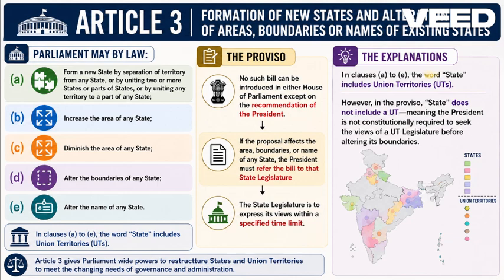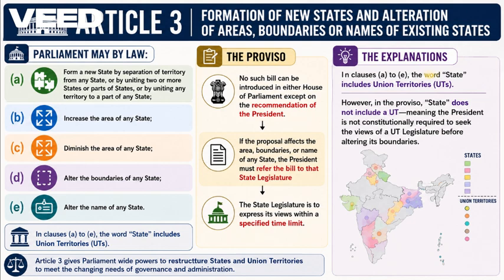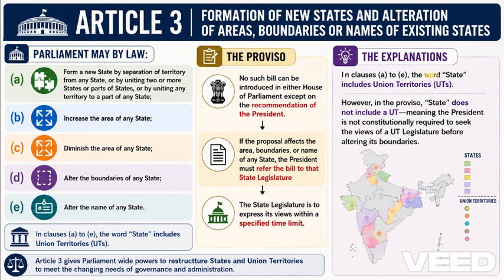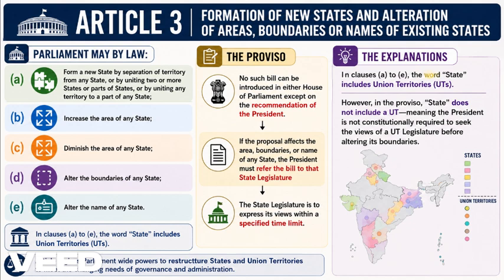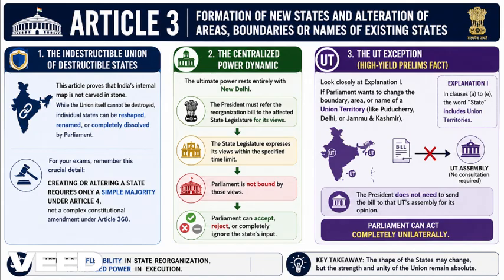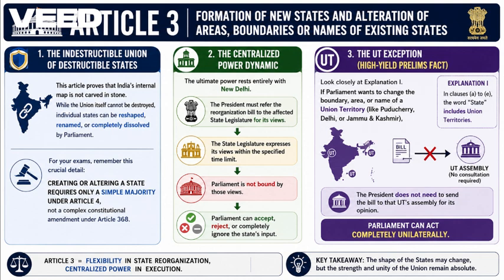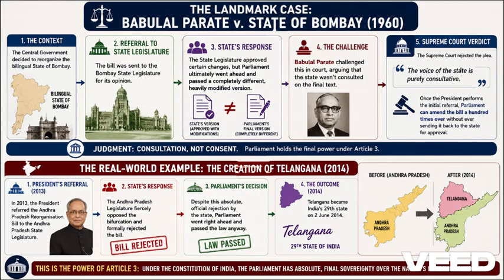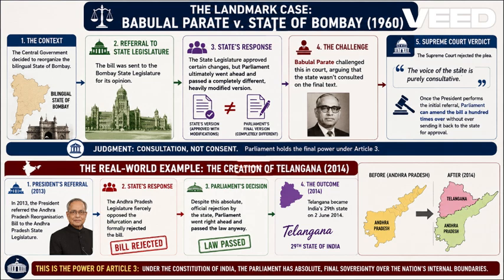Article 3 Decoded: Can Parliament Change India's Map Unilaterally?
Ever wondered how Telangana was created despite strong opposition from its parent state? The answer lies in Article 3 of the Indian Constitution. We have broken down this high-yield topic into a crisp 3-part quick revision audio format:

🔹 1. The Bare Act Verbatim: Read exactly what the Constitution says about altering state boundaries, areas, and names.
🔹 2. Simple Exam Insights: Understand why India is called an "Indestructible Union of Destructible States" and why Parliament holds absolute power (Simple Majority vs Art 368).
🔹 3. Case Study In Action: A breakdown of Babulal Parate v. State of Bombay (1960) and the 2014 Telangana creation.